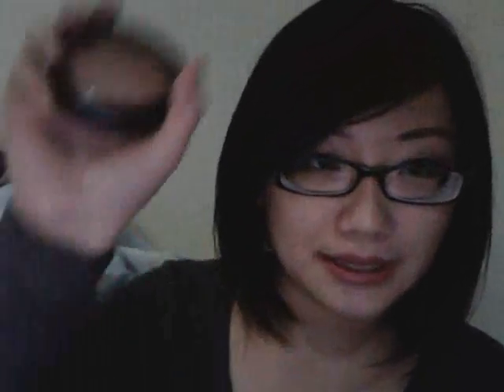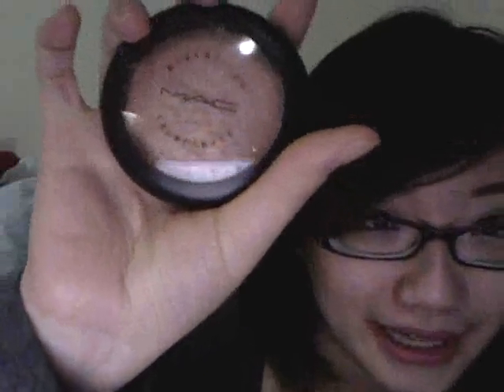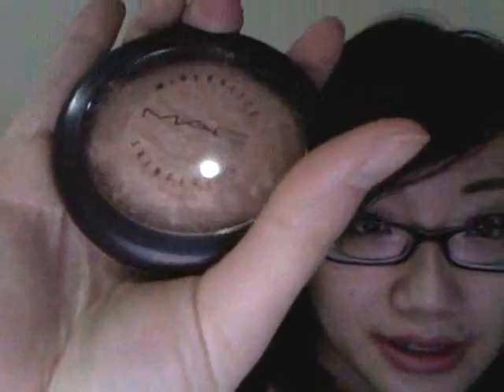Forgive me, for I have Hauled yet again....MAC In The Groove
What I got:

MAC MSF in 'By Candlelight'
MAC cremesheen lipsticks in 'I like it like that' and 'Jazzed'
MAC Mineralize eyeshadow in 'Fresh and Easy'

What my sister got:
MAC MSF in 'Petticoat'
MAC Cremesheen glass in 'Going Casual'

** All products were purchased by myself/my sister with our own money:)